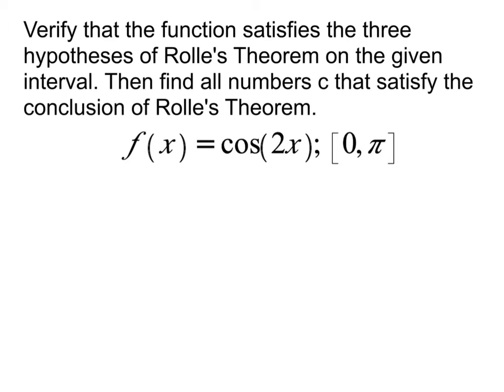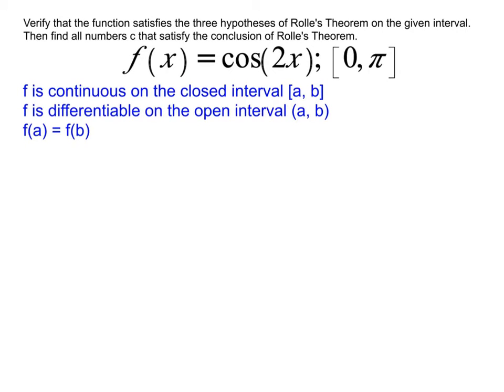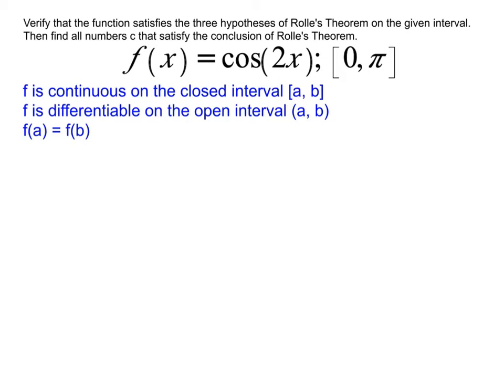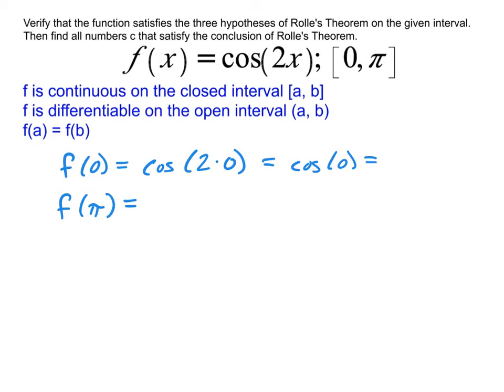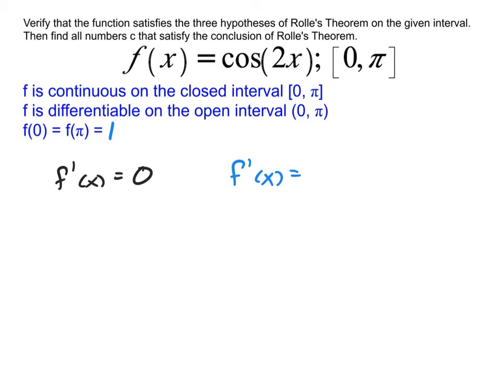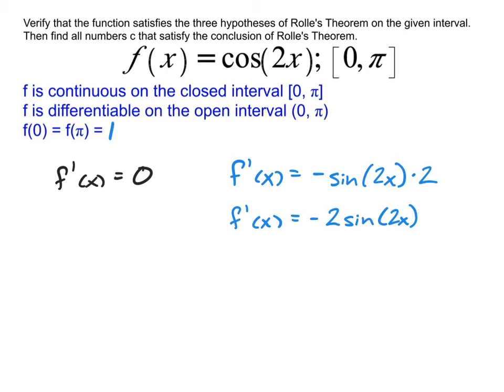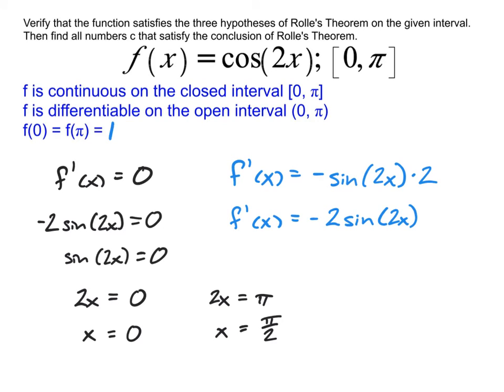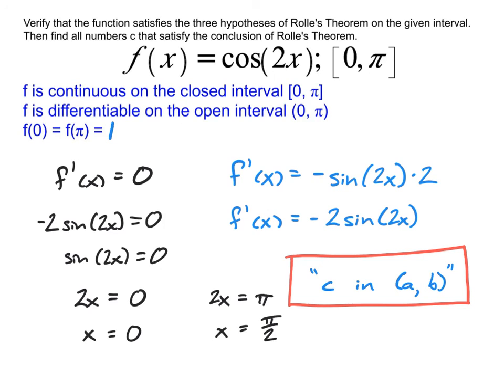Example: Rolle's Theorem